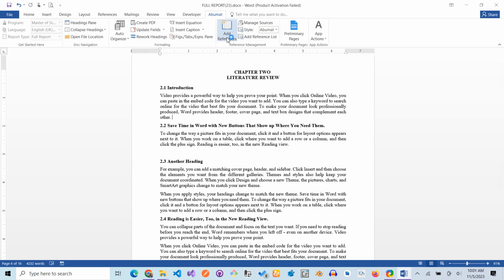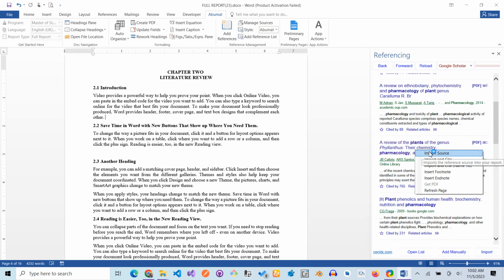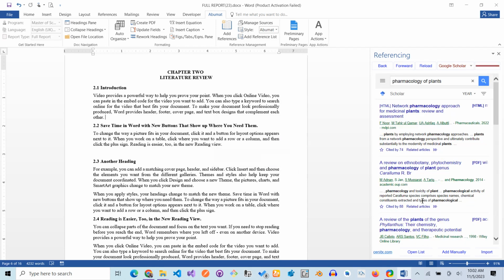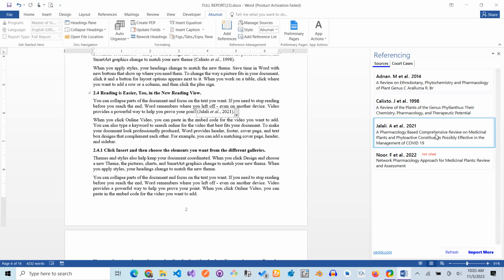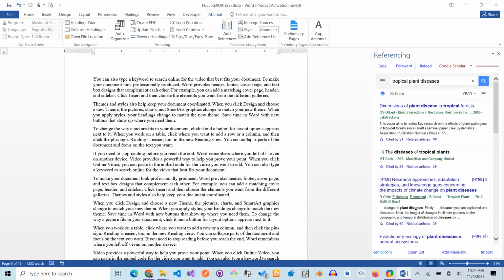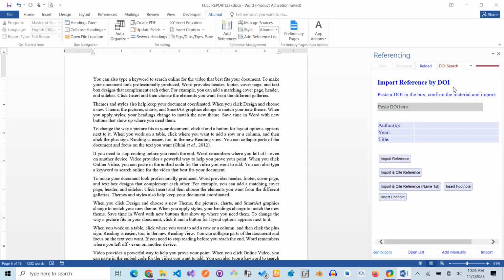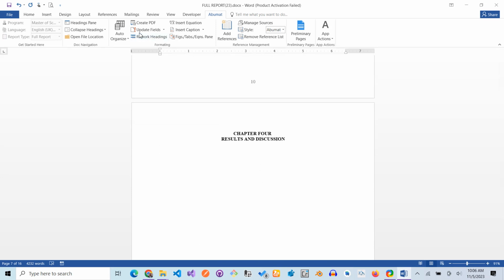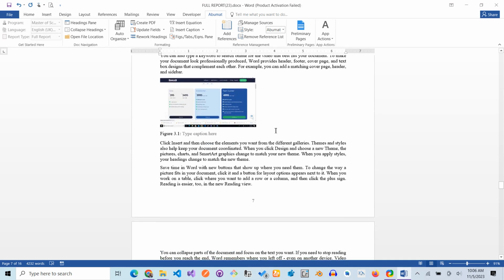How to write & format your thesis & dissertation the easy & best way ~ Unimats Automation Part 2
Unimats is a Microsoft Word Add-in that helps you automate your thesis or dissertation and format it to your school standard without stress. Automatic serialization of all numbered items, automatic table of contents and list of items, and automatic formatting of the thesis or dissertation to meet your unique school standard of reporting.